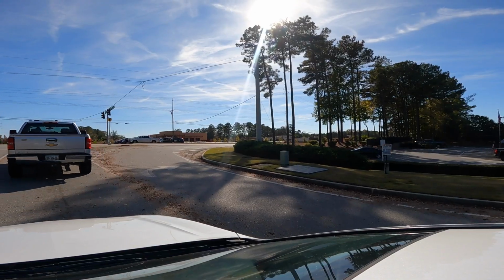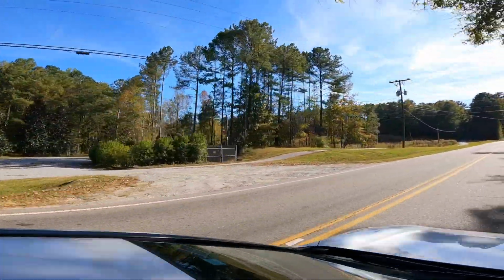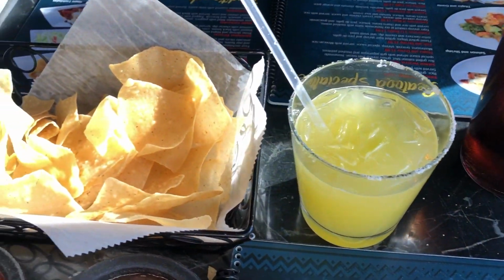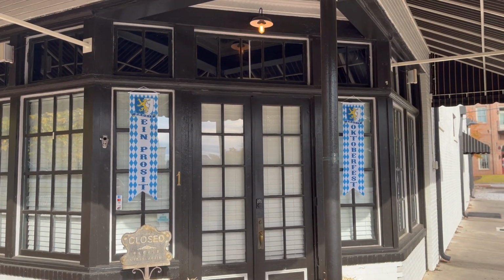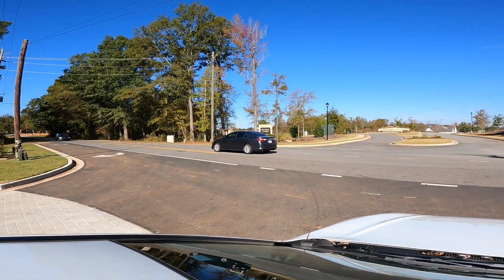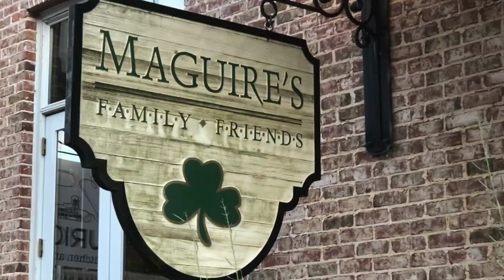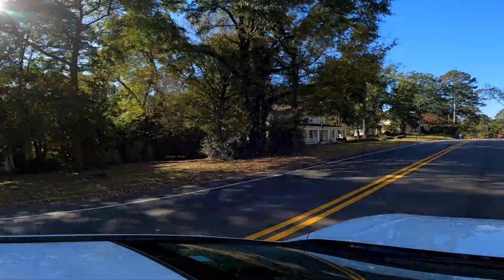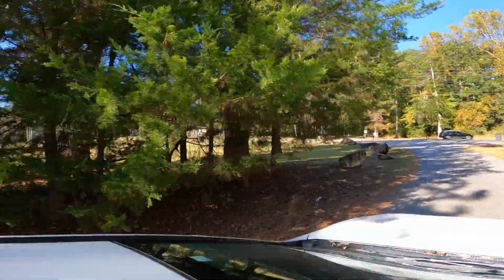Take A Driving Tour Of Historic Senoia, Georgia!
In this captivating video, viewers are treated to a delightful driving tour of historic Senoia, Georgia, a town that has been garnering attention for its timeless charm and picturesque beauty. For those considering relocating to Senoia, or even retiring to Senoia, Georgia, this video offers a glimpse into what life is like in this idyllic Southern haven. From its quaint streets lined with historic homes to its vibrant downtown area, the video showcases the allure of living in Senoia. As the camera gracefully navigates the streets, one can't help but be enchanted by the rich history and warm hospitality that define this community. Whether you're contemplating a move or simply seeking a virtual escape, this video encapsulates the essence of Senoia, leaving you with a sense of longing for its tranquil embrace.
🔻Buying or Selling a Home In Georgia🔻

Amy and David Vender
Amy Vender Real Estate
Keller Williams Atlanta Partners